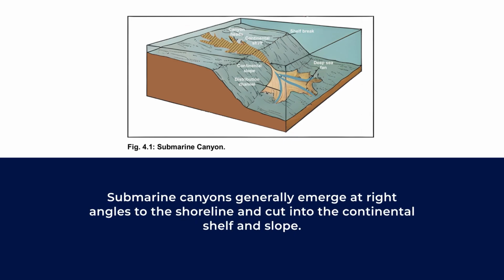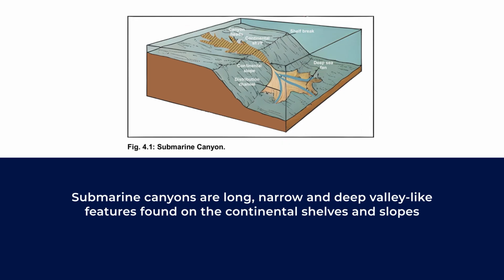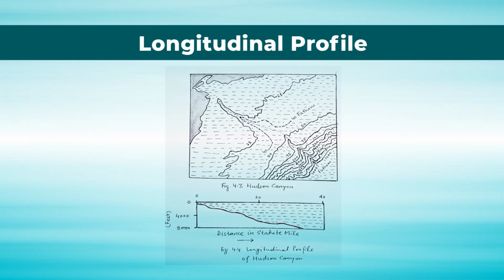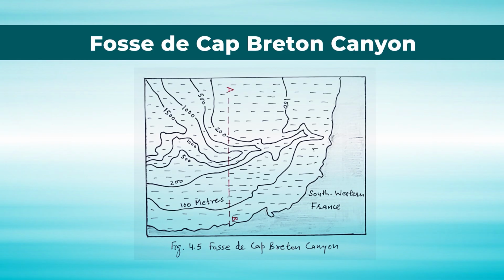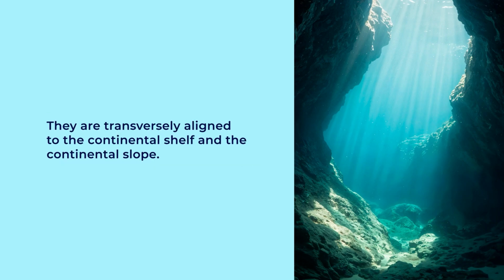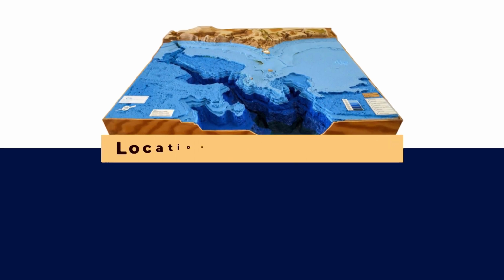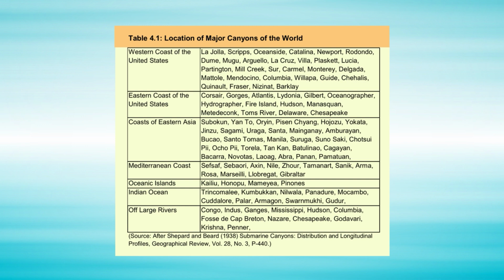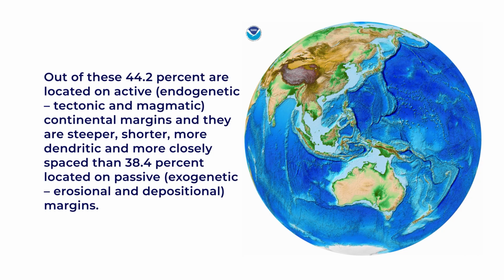Definition and Characteristics of Submarine Canyons